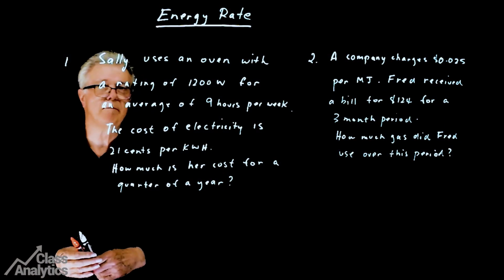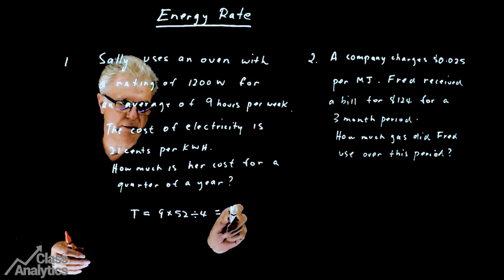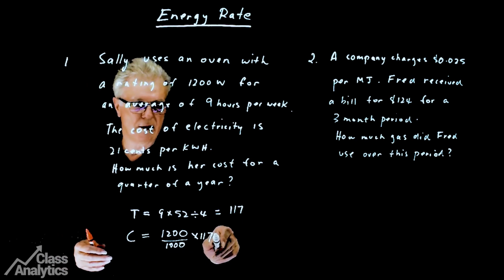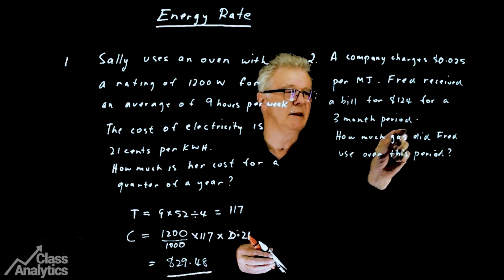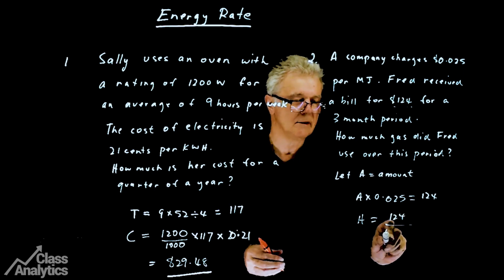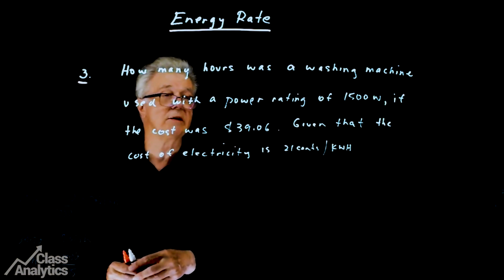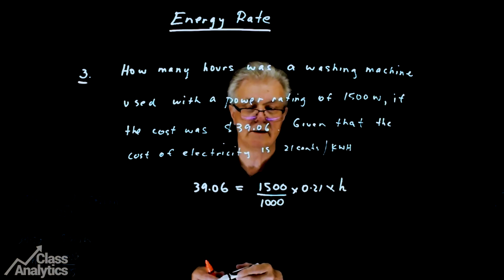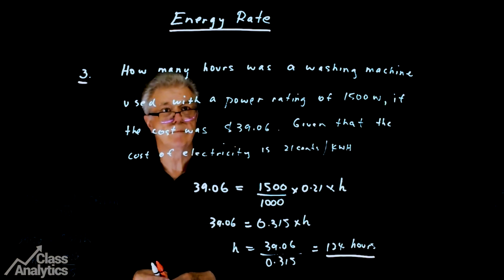Energy Rate (by Class Mathematics)